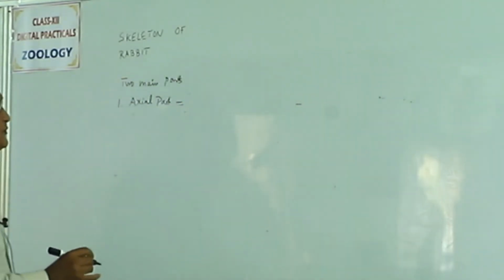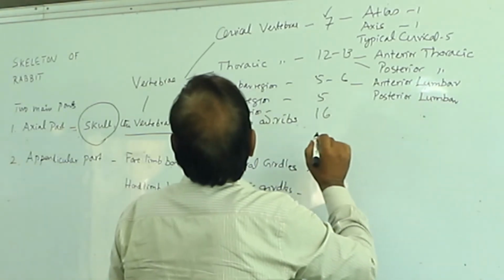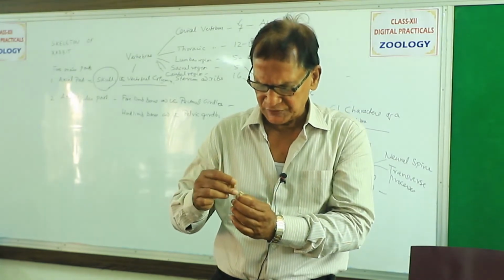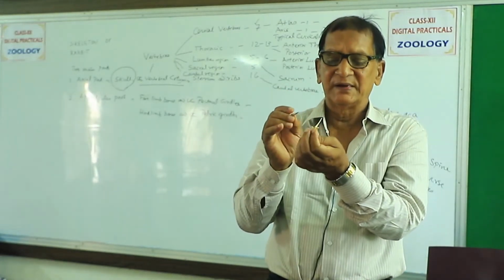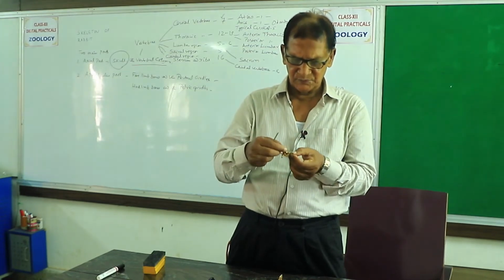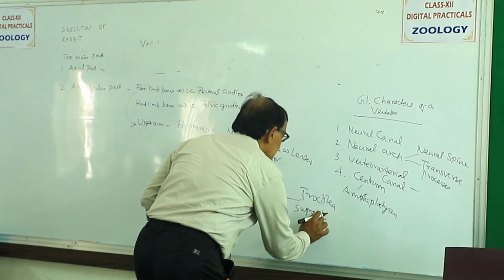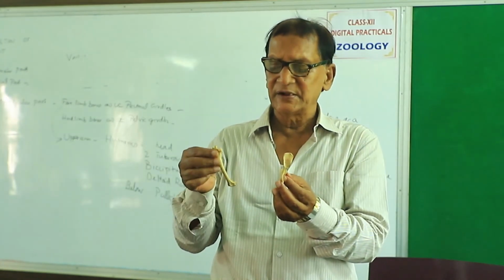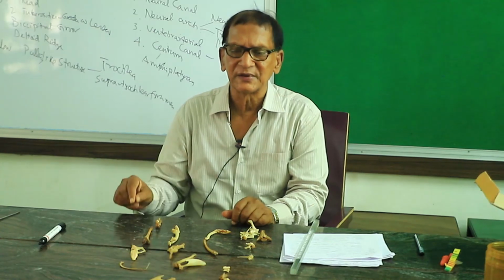5_Zoology_Class_XII_Experiment_4